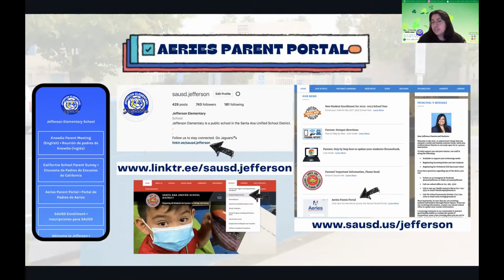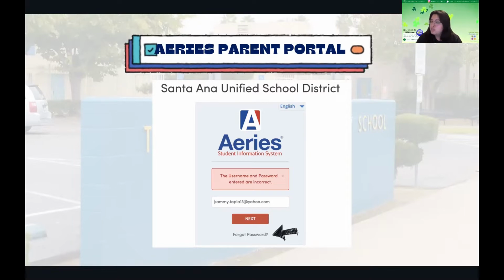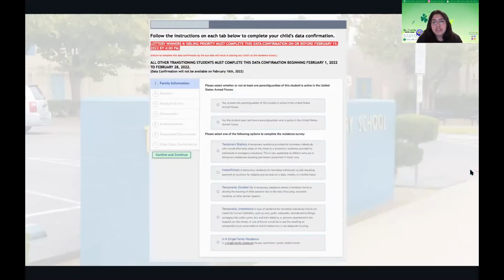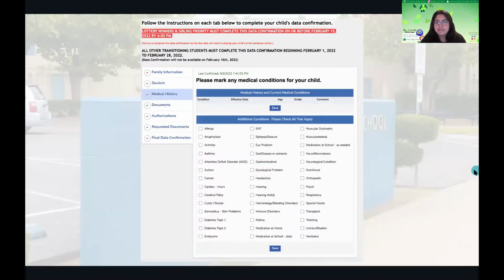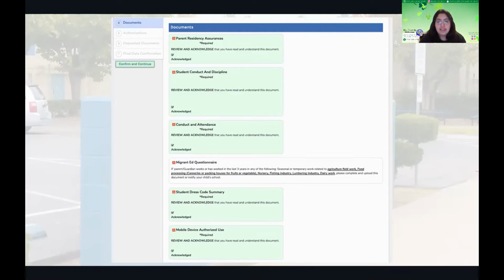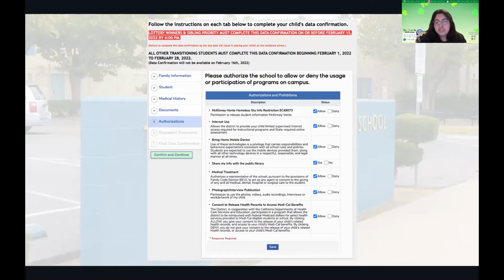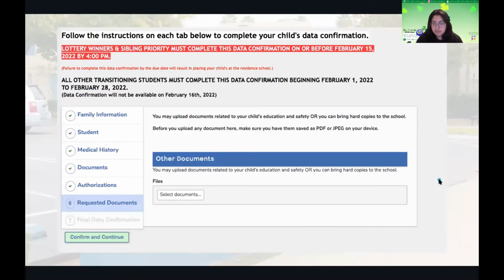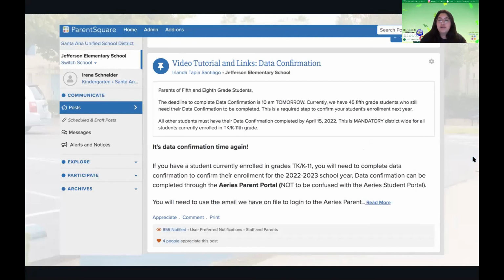Data Confirmation Tutorial English